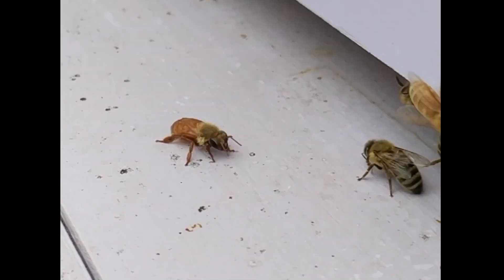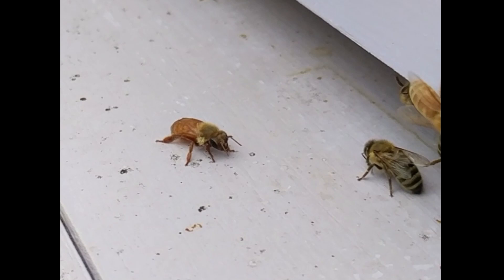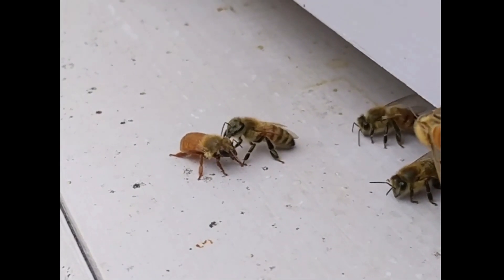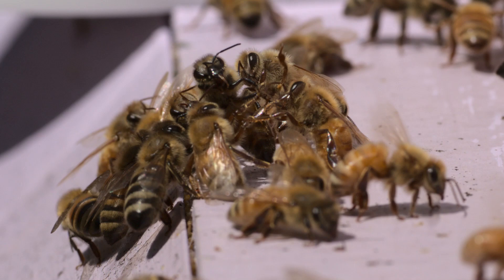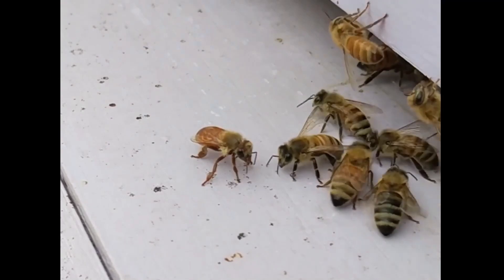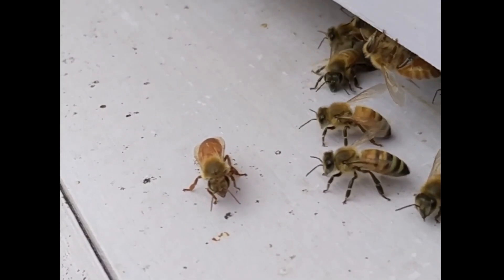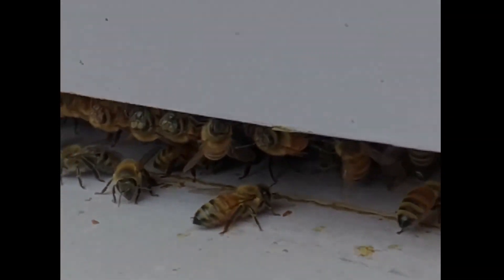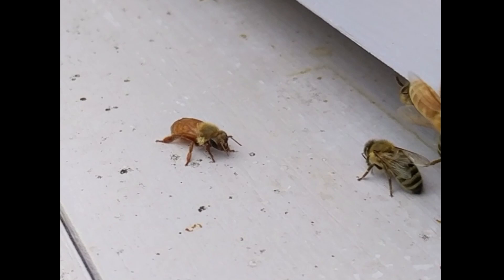My Bees Take In A Rescue Bee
A voice over video showing my bees grooming and caring for a foreign bee that almost drowned.